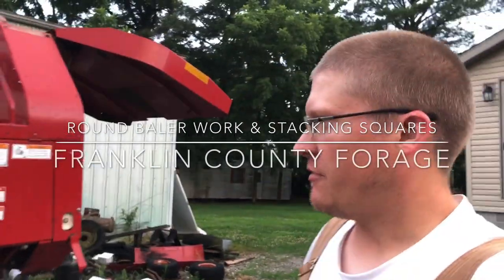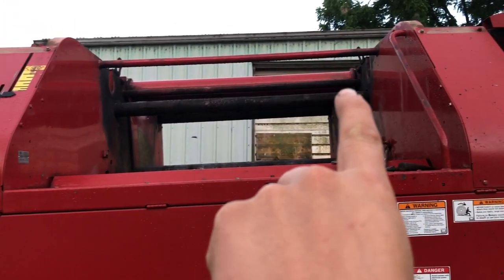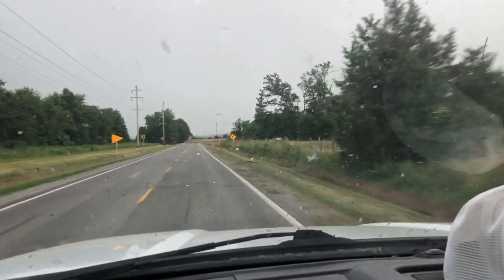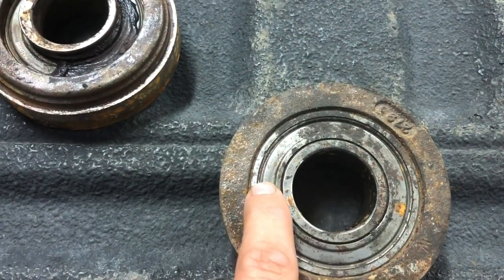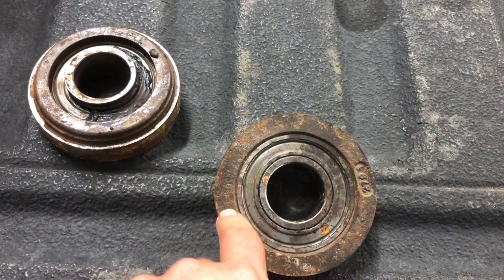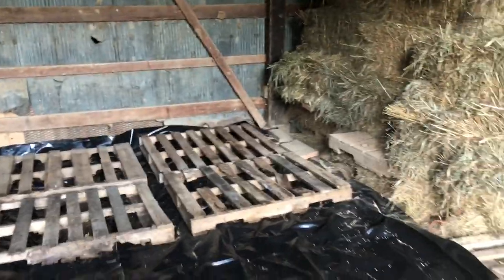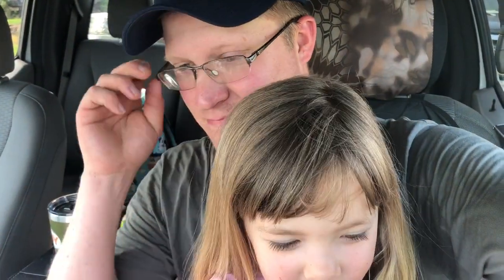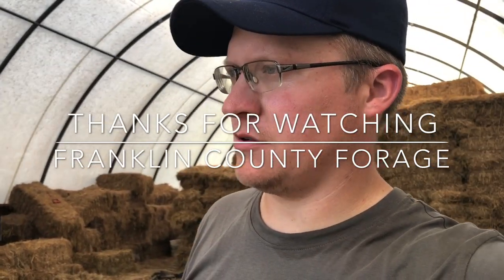Round Baler Repair and Stacking Square Bales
In this video I discuss a little round baler repair and I restack some square bales with the grapple.

@thebalerman  on Facebook

Also if you are interested in any Franklin County Forage items check out the store.